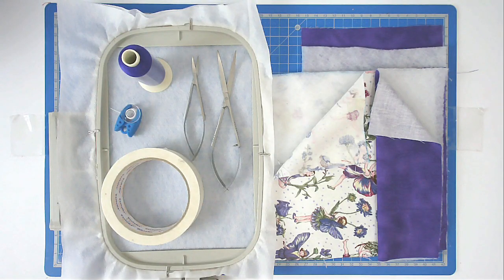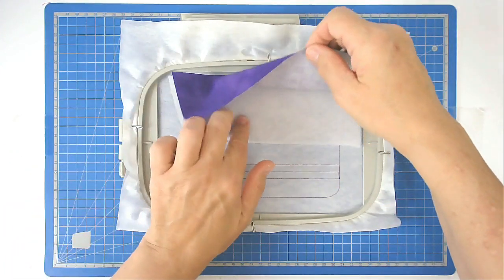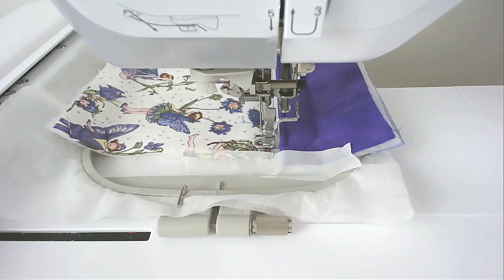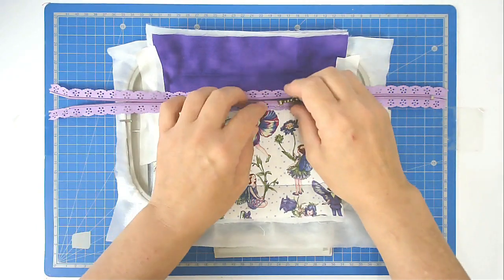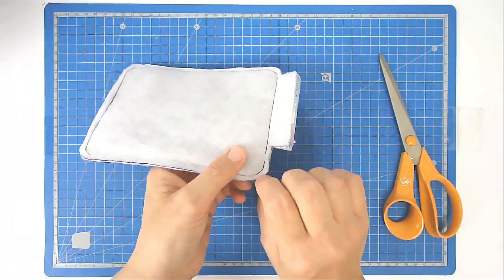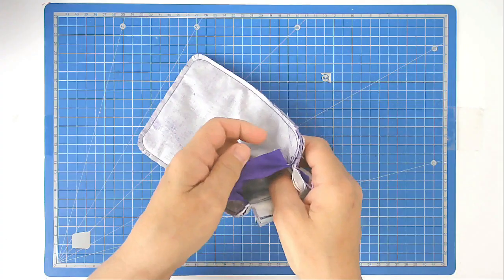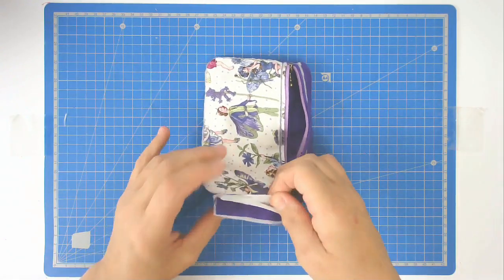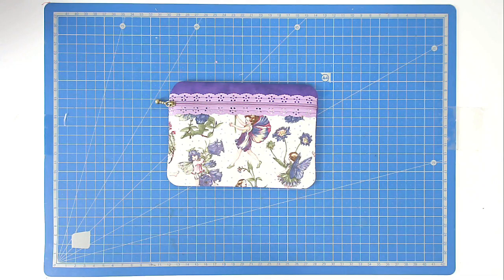Free Lace Zip In the hoop Bag - By Kreative Kiwi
Stitch along with me step by step to make this lovely free lace zipper bag from Kreative Kiwi. This little bag is made in a 5x7 hoop and it stitches up in no time at all, perfect for a fabulous gift.

Further information

MY SUPPLIES

Happy stitching!

Hoop sizes

4x4 inch - 100 x 100 mm
5x7 inch - 130 x 180 mm
6x10 inch - 160 x 260 mm
8x8 inch - 200 x 200 mm
8x10 inch - 200 x 260 mm
8x12 inch - 200 x 300 mm